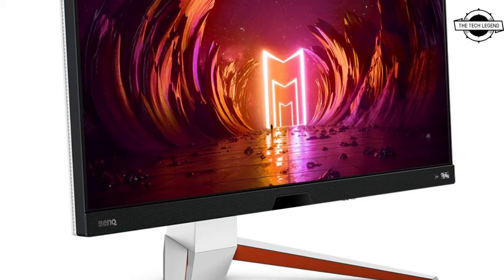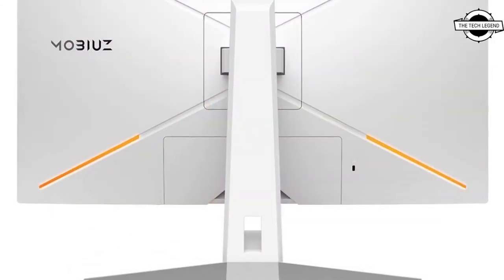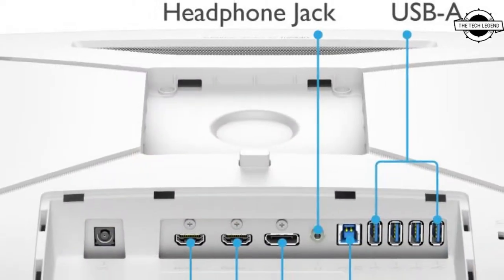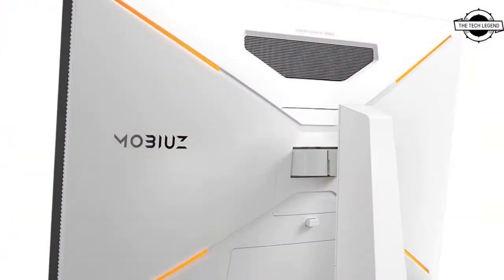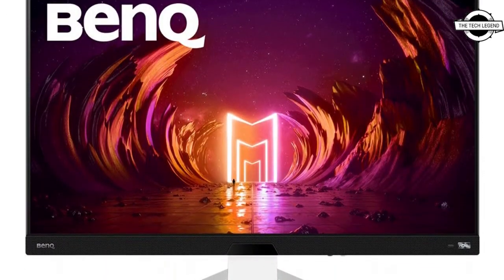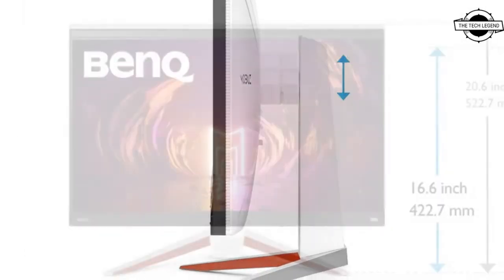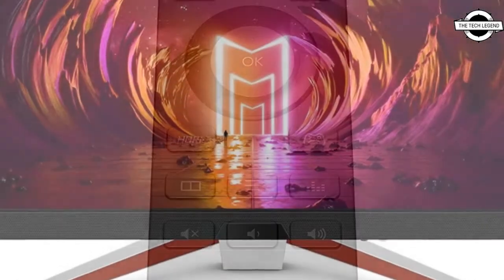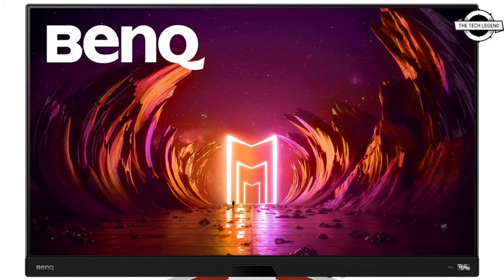BenQ EX2710U 27-inch 4K Gaming LCD Launched With 144Hz / 1ms | Explained All Spec, Features & More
PRODUCT DETAILS & ORDER FROM AMAZON

BenQ introduced the 27-inch 4K liquid crystal display "EX2710U" from the gaming brand "MOBIUZ" series, which offers a refresh rate of 144Hz and a response speed of 1ms. The variant model of the "EX3210U" introduced in February of this year does not have quantum dot technology. Furthermore, the price is reduced by making the panel size one size lower. The LCD panel is an IPS system, and the display synchronization technology is FreeSync Premium Pro compatible. There are also three gaming modes: "Light Tuner," which allows you to modify the brightness of the screen in 20 levels, "Black eQualizer," which improves the visibility of dark situations, and "Color," which fine-tunes the vividness of colors to make them look three-dimensional. It has features such as "Vibrance." The main specifications are as follows: contrast ratio 1,000: 1, brightness 300 cd / m2 (600 cd / m2 at HDR), display color approximately 1.07 billion colors, viewing angle horizontal / vertical 178 °, interface HDMI 2.1 2, DisplayPort 1. 4x1, USB3.0x5 (upstream x1 / downstream x4), and speaker with built-in 2Wx2 + 5W woofer. The stand has a tilt range of -5 to 15 degrees, a swivel range of -15 to 15 degrees, and a height range of 100 millimeters. The VESA mounter has a pitch of 100x100mm, exterior dimensions of 609mm x 252.3mm x 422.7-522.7mm, and a weight of about 8.0kg.